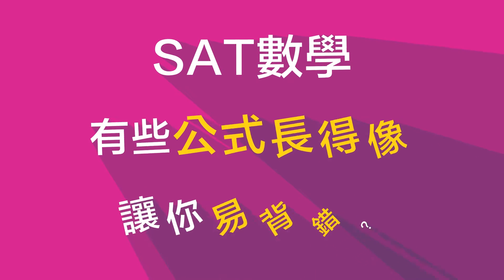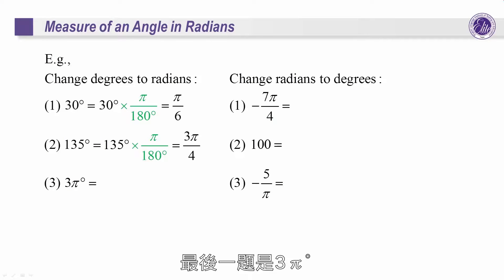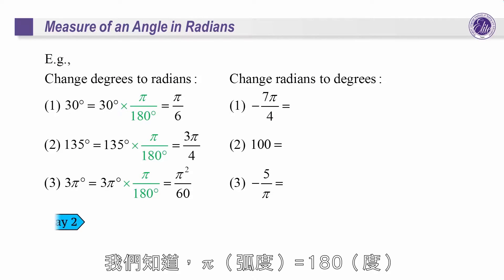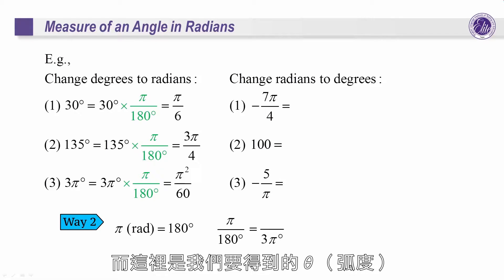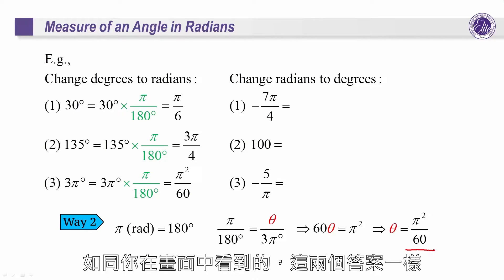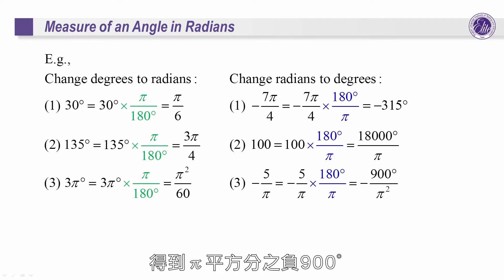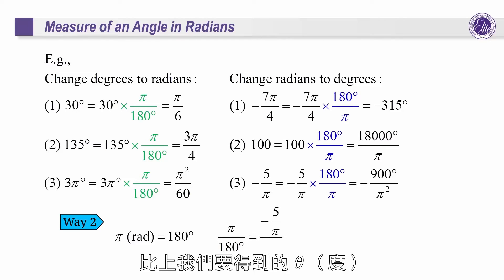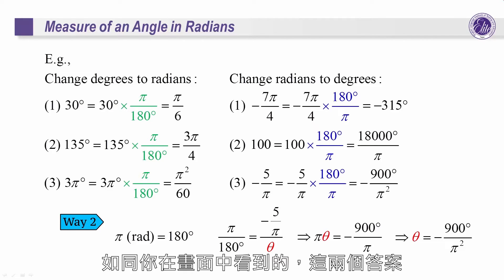【菁英SAT課程】SAT數學公式長得像讓你易背錯？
SAT數學 是你在眾多考生中突出重圍的唯一希望！
45秒選出正確數學解答沒有不可能！來菁英只有更快更厲害！

菁英國際 讓人生開始不一樣